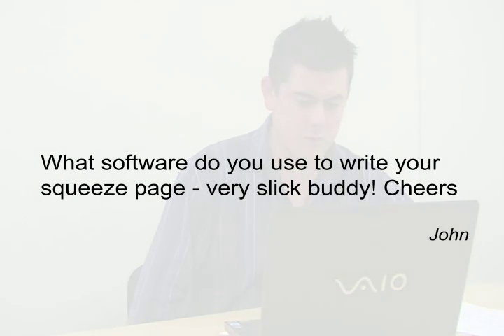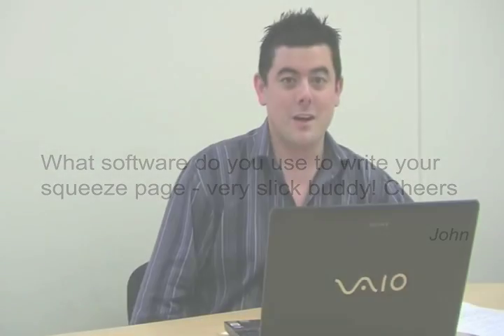Best software to create squeeze pages?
What is the best software to create squeeze pages on websites?